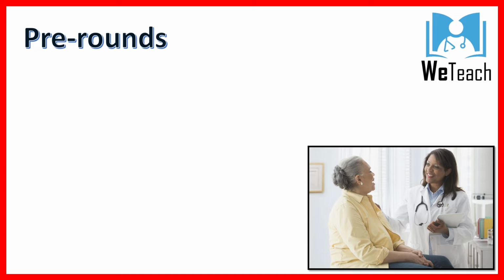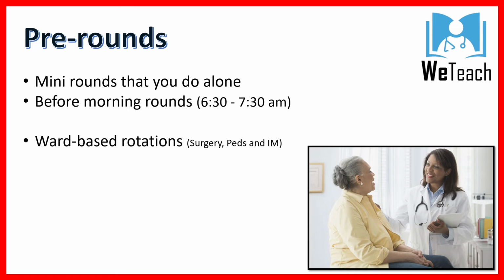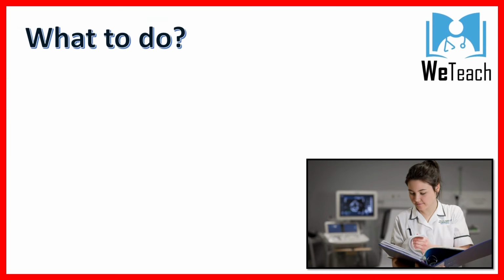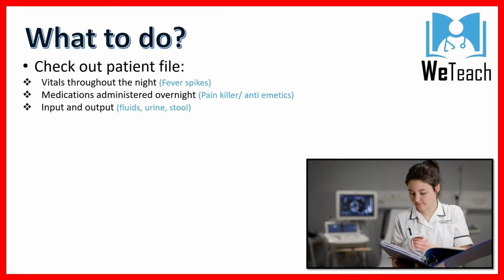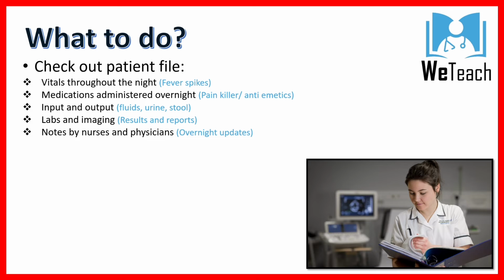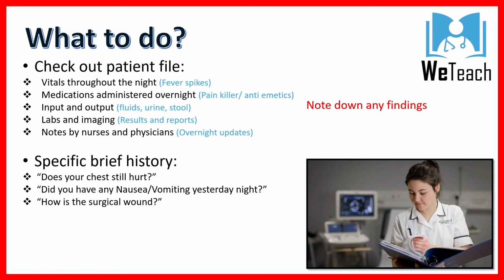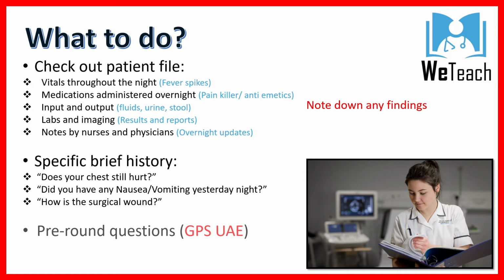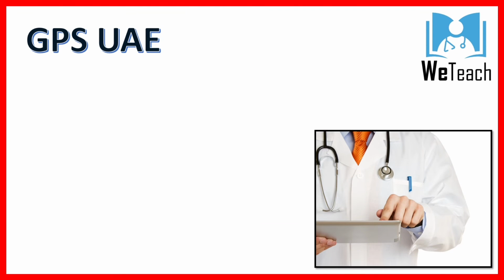How to Pre-round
This video outlines how a medical student should perform a pre-round. We usually learn this after being thrown into a rotation and asked to pre-round on our patients without much guidance. This short tutorial should provide our students with the guidance needed.